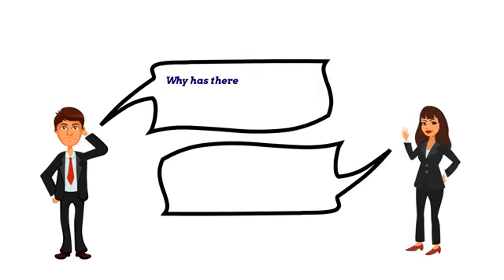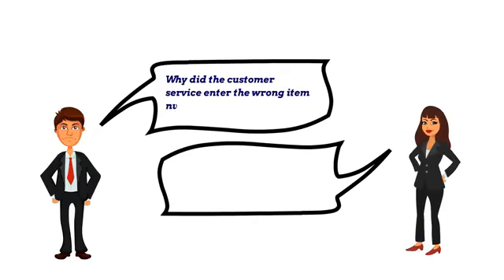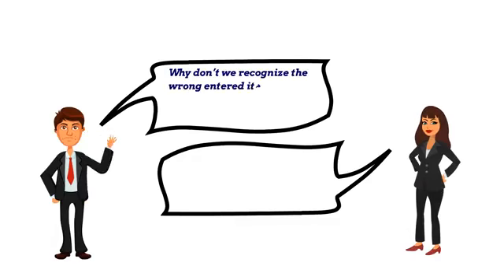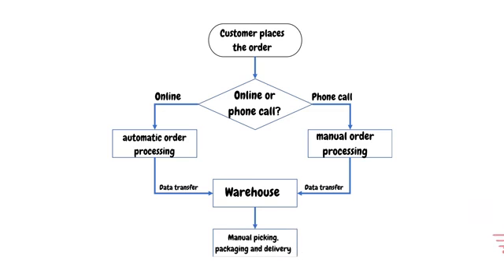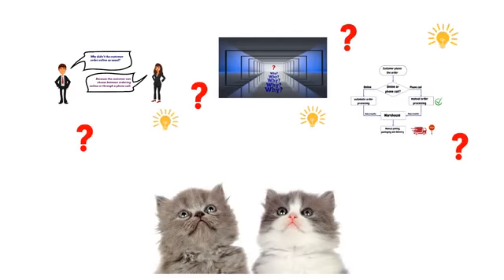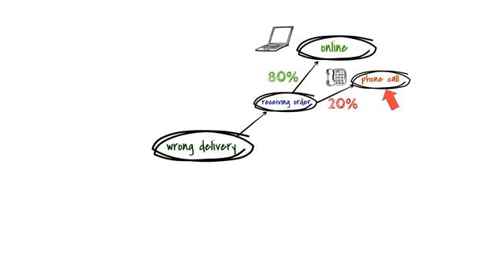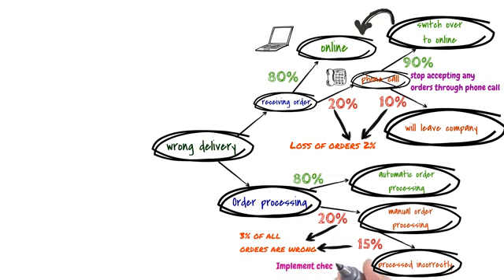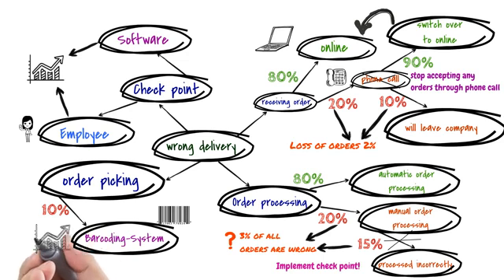Problem Solving Techniques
4NA Business Consulting present: Problem Solving Techniques.  Includes how to use the 5 Why Method, Flowcharts, and Mind Maps.